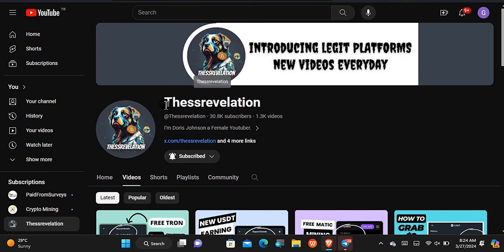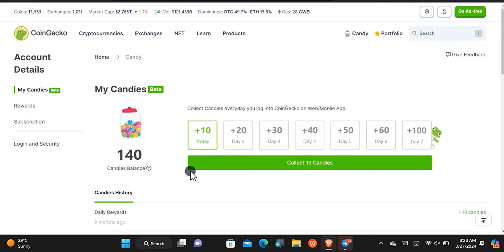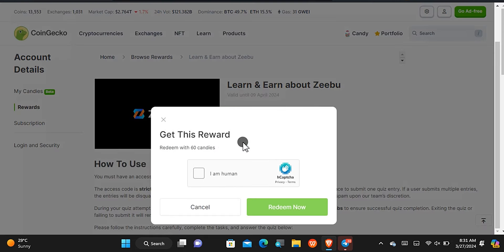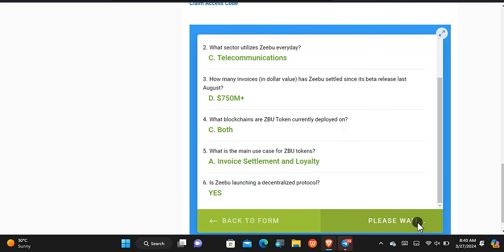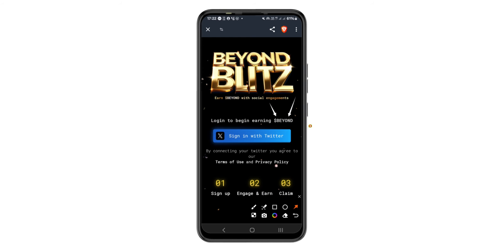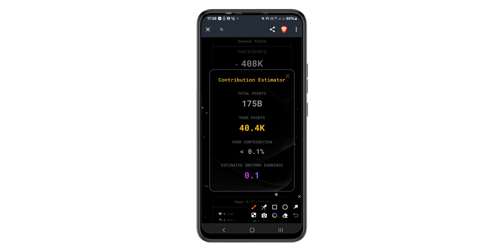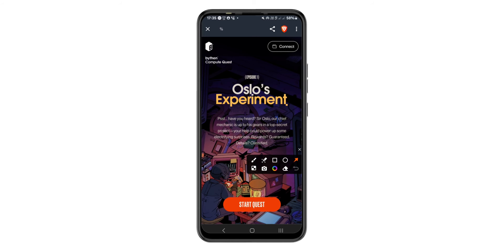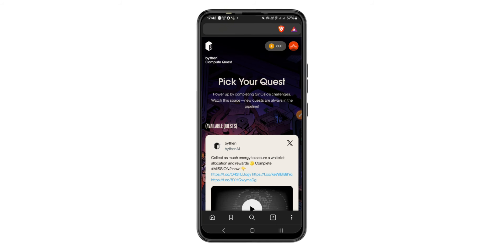CLAIM FREE $10 ZBU - Coingecko Learn & Earn Zeebu Token! (Free $Beyond & $Bythen Airdrop!)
In this video I showed y’all how to claim free $10 zbu from coingecko learn & earn free zeebu token airdrop that is ongoing.

The zeebu team is willing to give each participants about $10 worth of the zbu token for free for learning about their token/platform.

Aside from the zbu token there is also an ongoing beyond token and bythen airdrop that is going on that you can earn free crypto from.

If you are interested in getting free zeebu token from learning and earning easily then watch this video to the end.

Intro to the zeebu (zbu) crypto: 0:17
How to get started with the free zbu airdrop: 1:14
How to complete the free $10 zbu learn & earn: 2:20
How to submit wallet address to get the $10 zbu: 5:03
Beyond free crypto airdrop: how to earn: 6:17